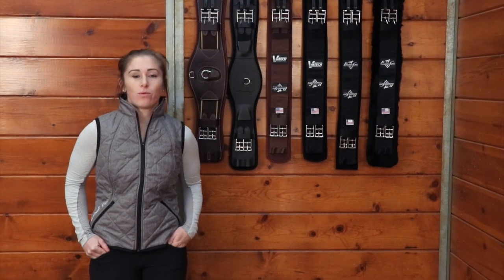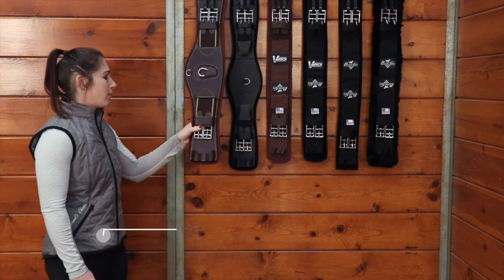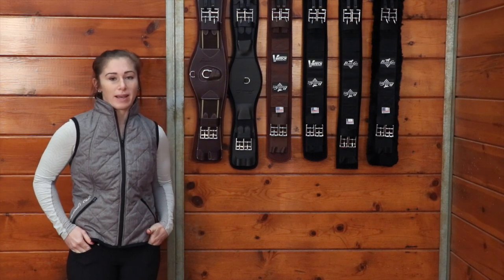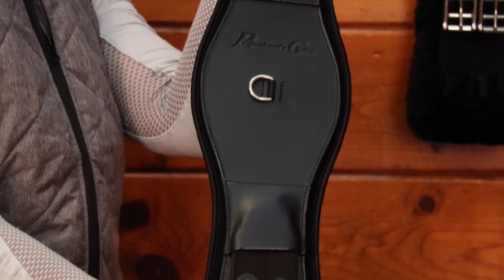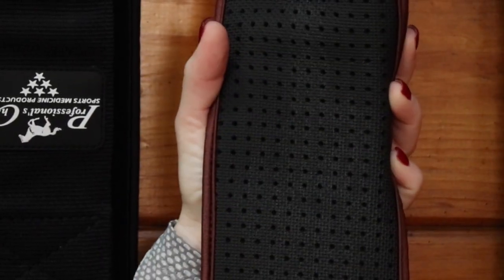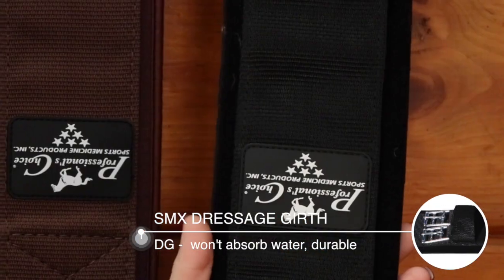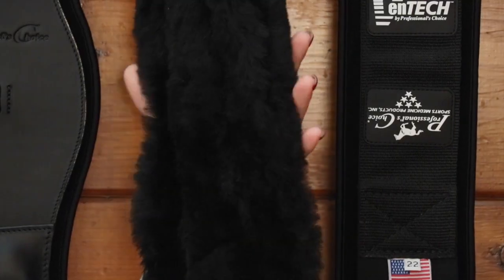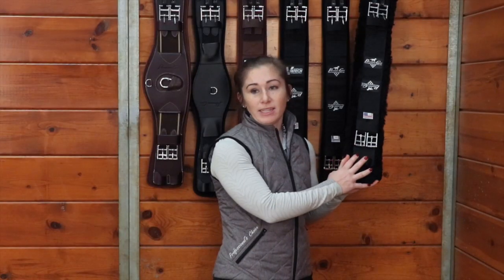Monoflap Girths - by Professional's Choice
VenTECH Monoflap Leather Girth
Tradition meets technology in this innovative new girth. High quality leather gives a sophisticated leather look, while our breathable VenTECH™ technology provides your horse with the comfort they need to perform. The non-slip, neoprene VenTECH™ liner conforms to your horse, allowing heat and moisture to escape, keeping your horse cool and dry. The detachable neoprene liner peels away from the leather for easy hand washing. A center Carabineer clip makes this girth easy to use and compatible with training aids and breastplates. Stainless steel roller buckles and triple elastic on both ends allow for easy adjustability.